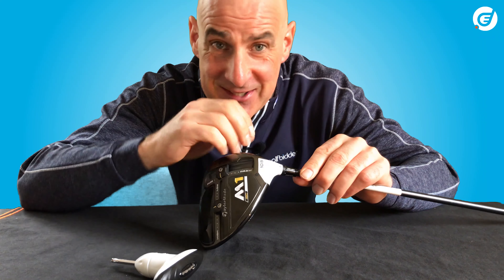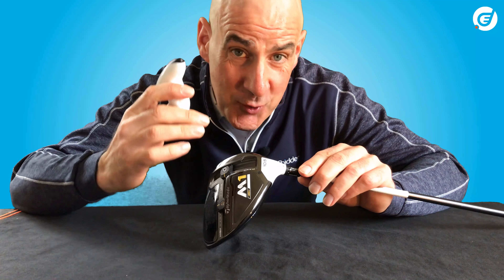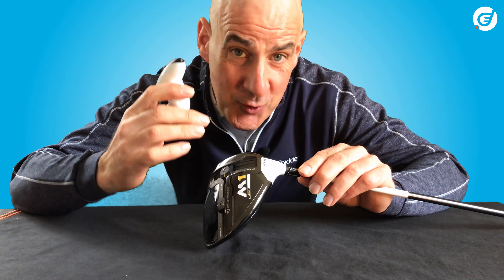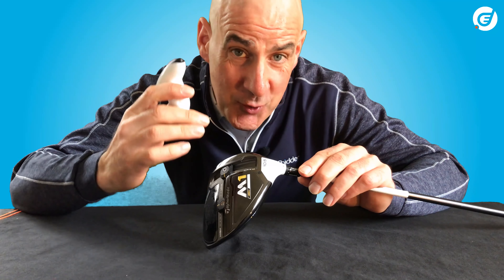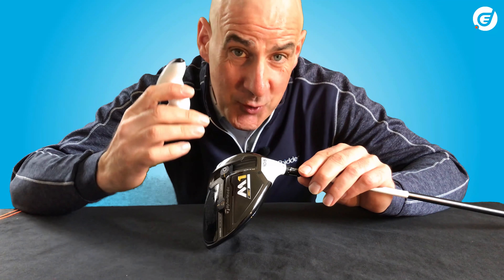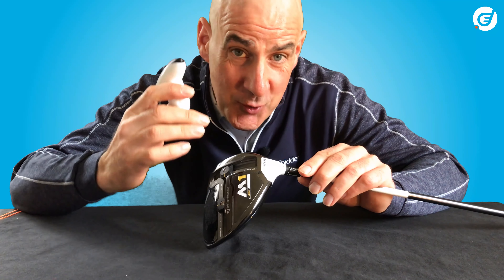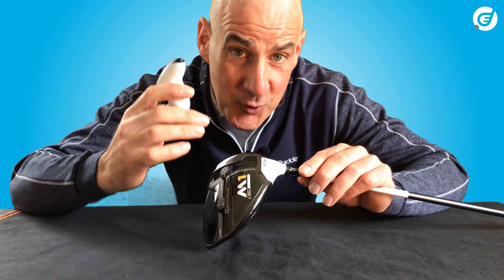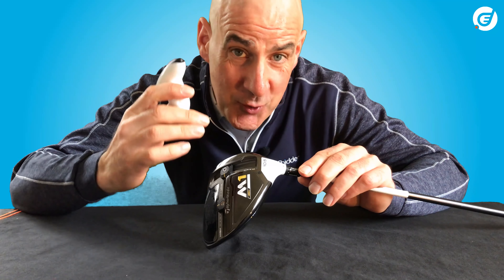How to adjust your TaylorMade M1 2017 driver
Want to get the most out of your TaylorMade M1 2017 driver? The Doc take you thorugh all the different adjustment options this driver gives you.